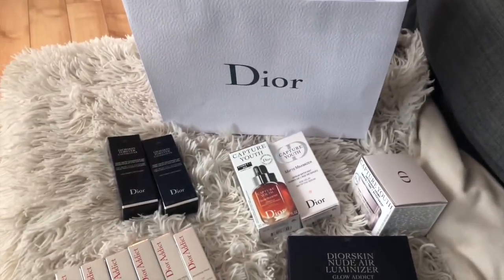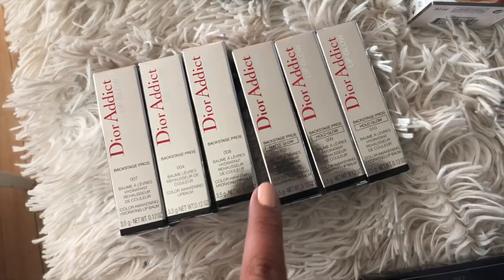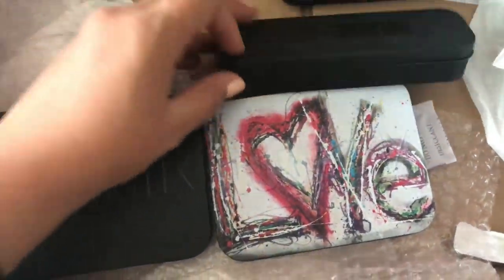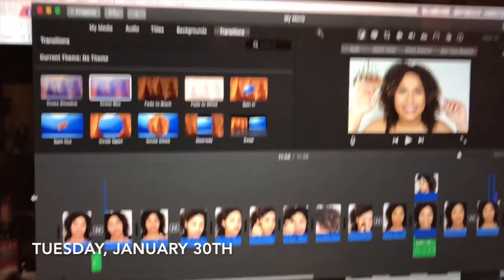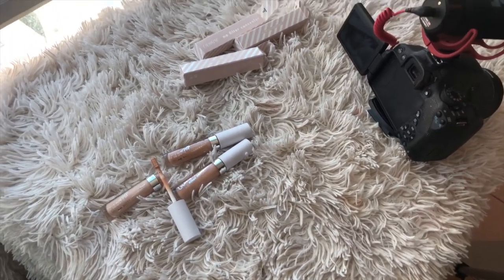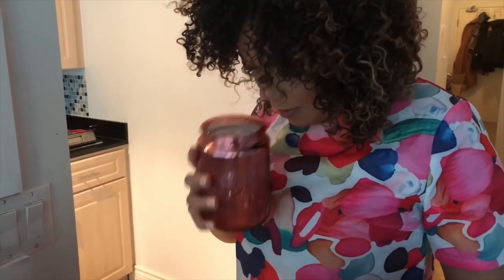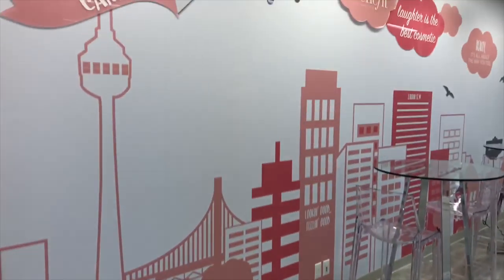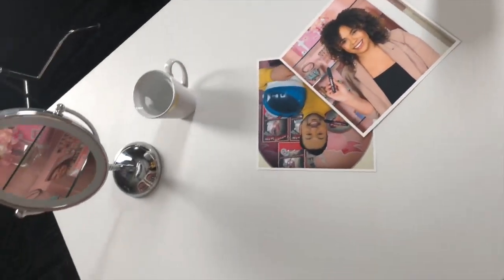Filming with Benefit, Embarrassing Moment, So Many PR Events! WEEKLY VLOG 3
I filmed a Facebook Live with Benefit, went to a ton of product launch events and embarrassed myself so badly .. should I move out hahaha. Weekly Vlog #2

Espresso Machine
Espresso Mugs

Nails nude Sally Hansen Off The Shoulder
Nails pink Sally Hansen Rose to the Occasion